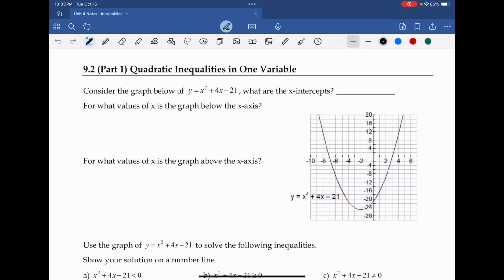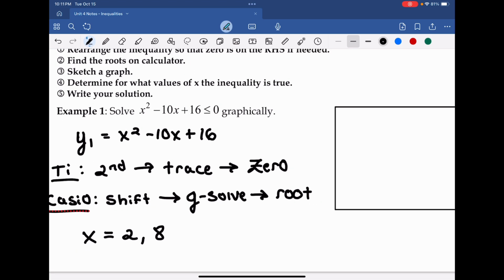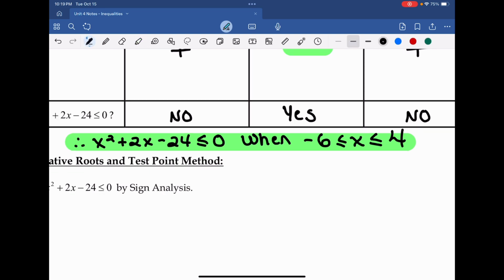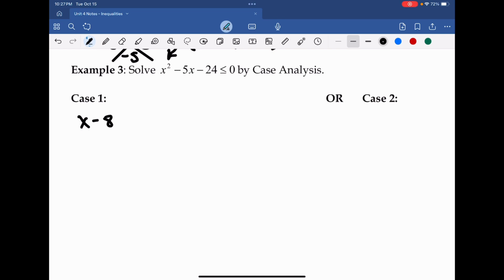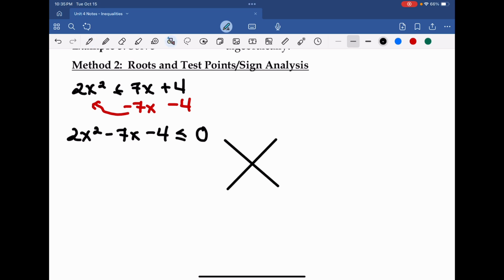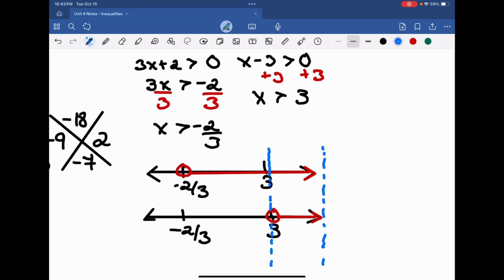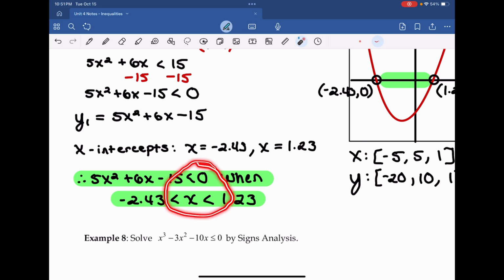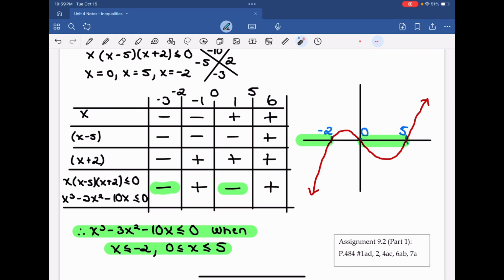Math 20-1 Unit 4 Lesson 9.2 (Part I): Quadratic Inequalities in One Variable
In this lesson, the focus is set to establishing solution intervals (values of x) where the graph is above, below, or on the x axis.
There are methods of graphing and algebraic methods; root and test point, sign analysis, and case analysis.